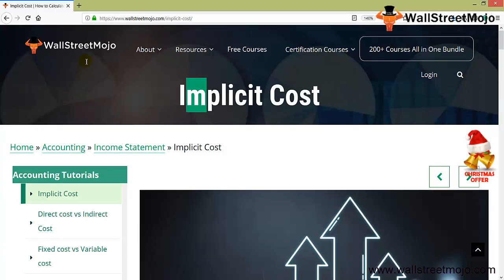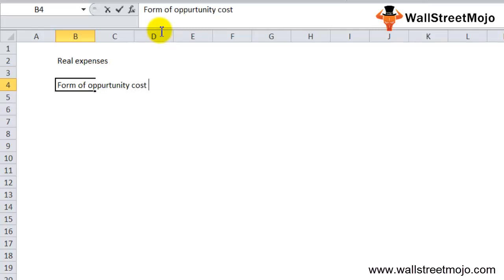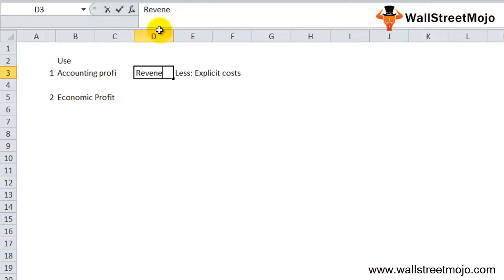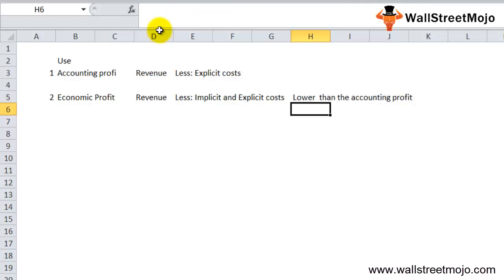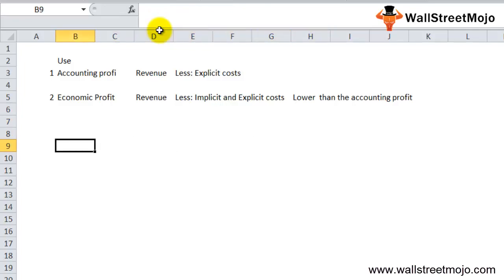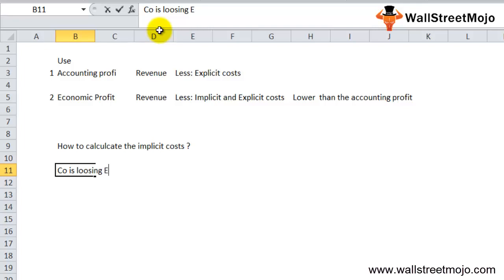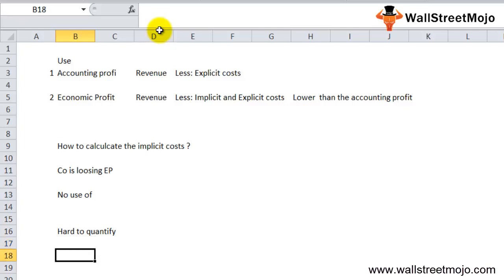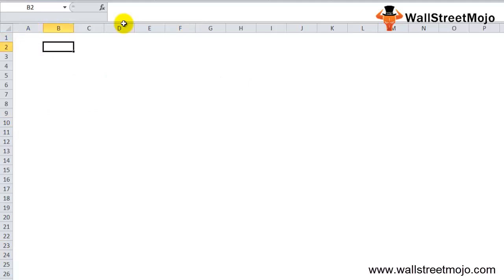Implicit Cost | Definition | Accounting and Economic Profit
In this video, we will study definition of implicit costs along with concept of accounting and economic profit.

𝐖𝐡𝐚𝐭 𝐢𝐬 𝐈𝐦𝐩𝐥𝐢𝐜𝐢𝐭 𝐂𝐨𝐬𝐭?

Implicit costs do not represent actual costs but is considered as a form of opportunity costs for the use of the assets or resources of a firm in general.

It is computed by subtracting explicit costs from total revenue, which is the computation of profit taking into consideration the actual expenses accrued in running business activities.

Economic Profit can be computed by subtracting explicit and implicit costs from total revenue, which would give better idea of whether resources were used profitably enough or whether they could have been better used.

To know more about 𝐈𝐦𝐩𝐥𝐢𝐜𝐢𝐭 𝐂𝐨𝐬𝐭, you can go to this 𝐥𝐢𝐧𝐤 𝐡𝐞𝐫𝐞